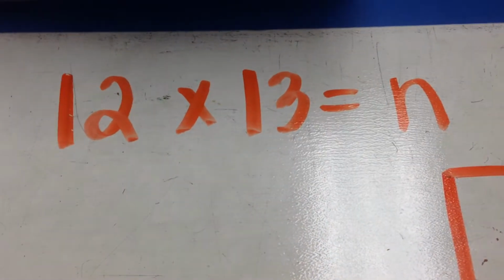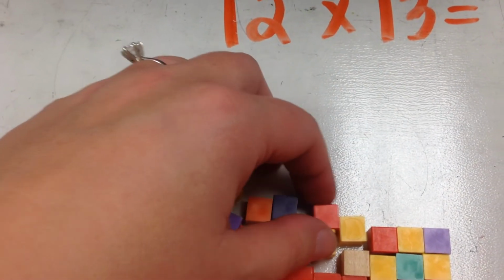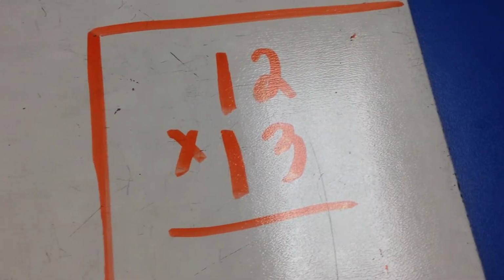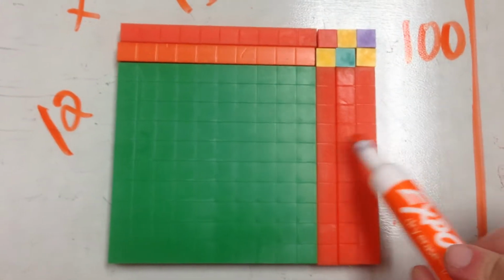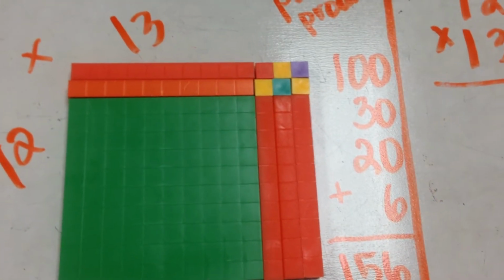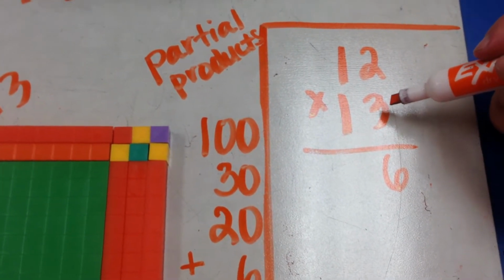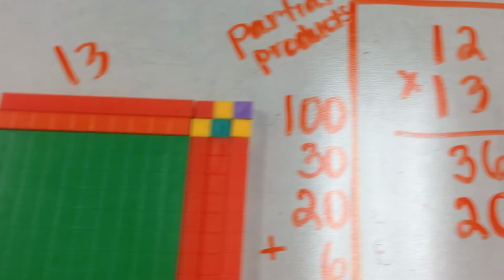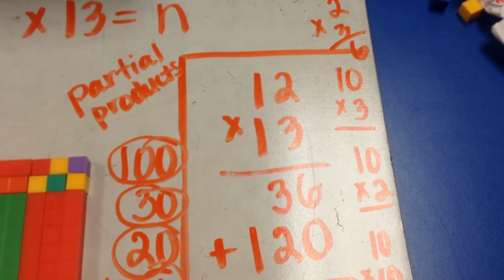base ten multiplication arrays